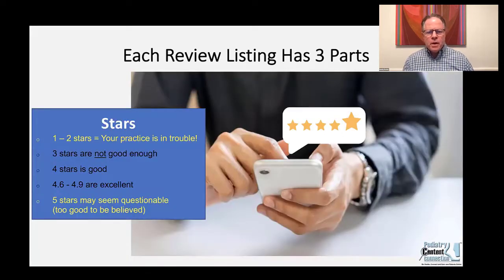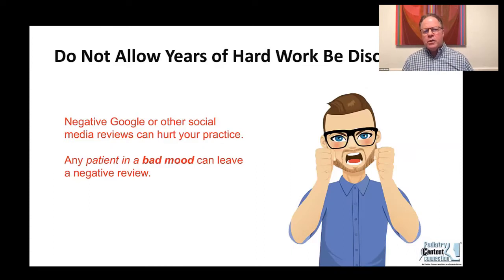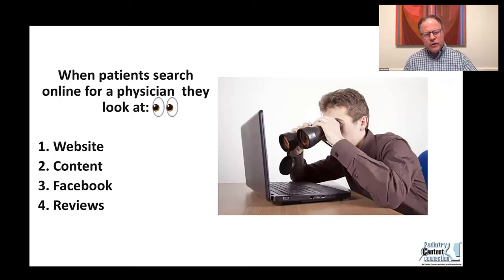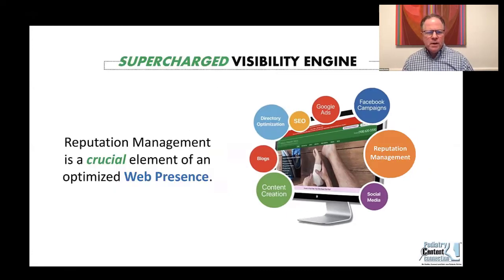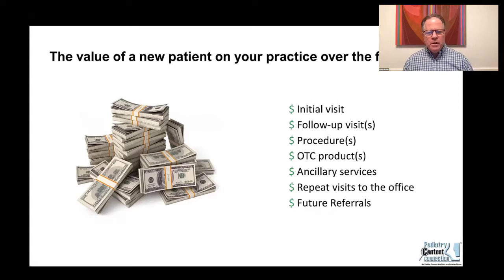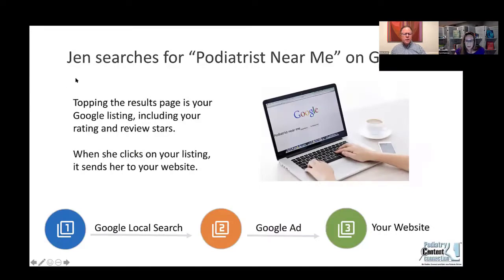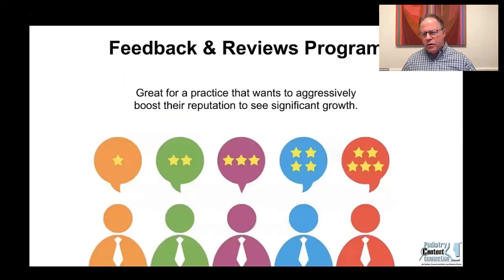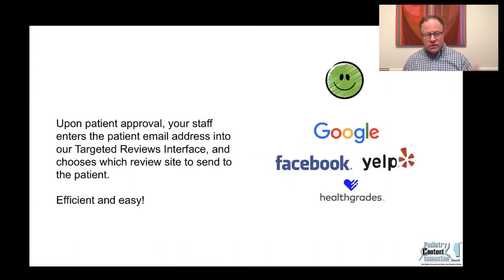Attracting the Right Patients to Your Practice and Managing Your Reputation Online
Podiatry Content Connection | Attracting the Right Patients to Your Practice and Managing Your Reputation Online. Recorded March 15, 2022.